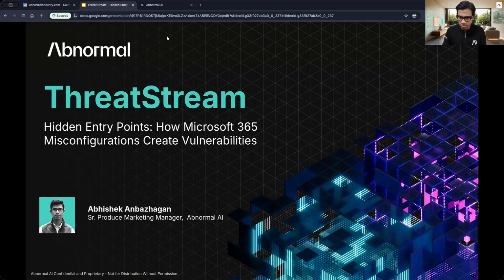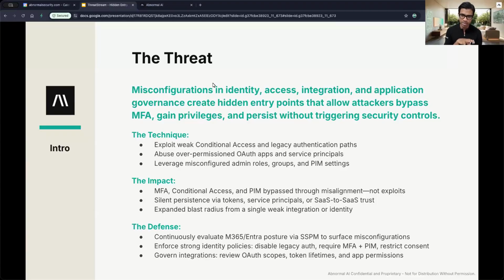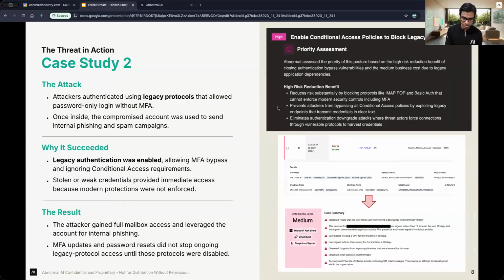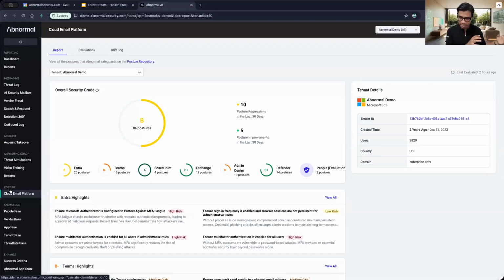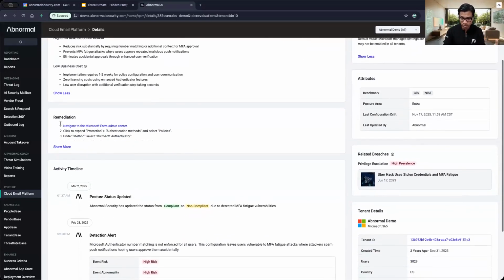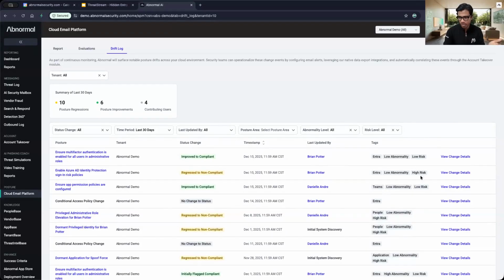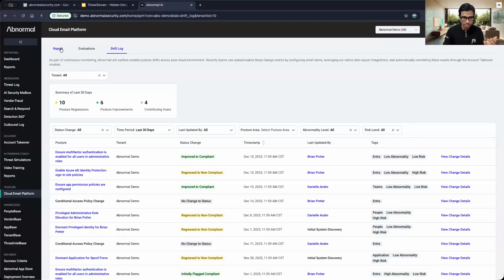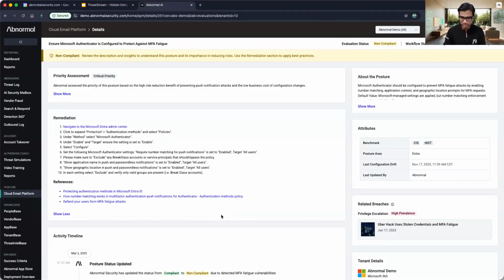Hidden Entry Points: How Microsoft 365 Misconfigurations Create Vulnerabilities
This webinar explores how Microsoft 365 misconfigurations create security vulnerabilities that attackers actively exploit. Avi, a senior product marketing manager at Abnormal Security, and Rohan from the product team discuss the complexity of Microsoft 365's configuration landscape, which includes approximately 500 different screens of settings across various applications like Entra, SharePoint, Teams, and Exchange. The presentation covers two detailed case studies: one involving malicious OAuth applications disguised as Teams meeting invites that bypass MFA, and another showing how attackers exploit legacy authentication protocols like IMAP and POP that don't require multi-factor authentication. The speakers demonstrate Abnormal's Security Posture Management solution, which automatically compares organizational configurations against CIS benchmarks, prioritizes remediation efforts based on risk and cost, and provides step-by-step guidance for fixing identified vulnerabilities. The webinar includes a live demo showing how the platform identifies non-compliant settings, assesses priority levels, and tracks configuration drift over time. The session concludes with audience Q&amp;A covering common misconfigurations, monitoring frequency, and integration capabilities with existing SOC workflows.